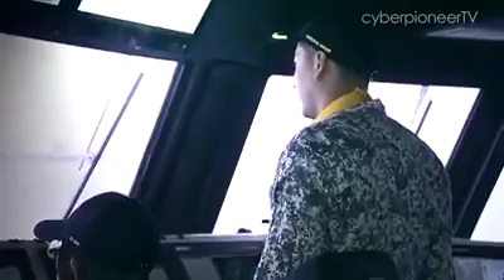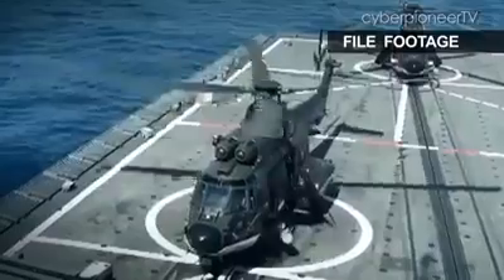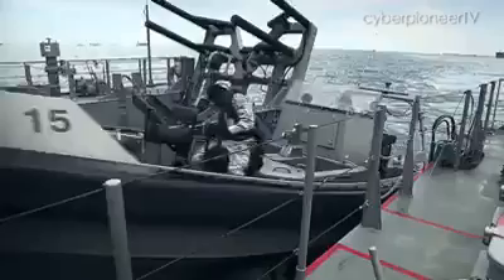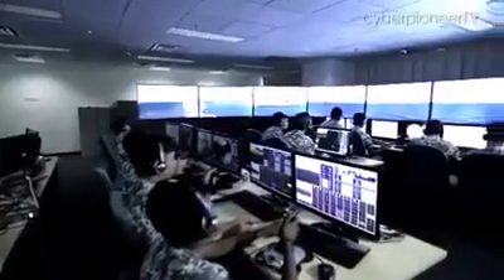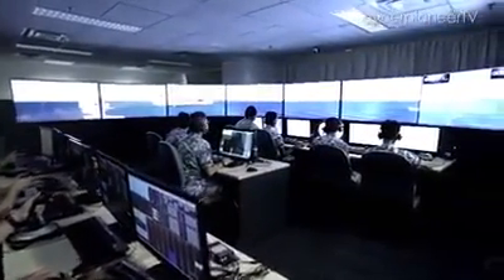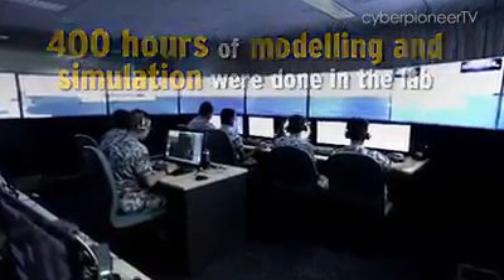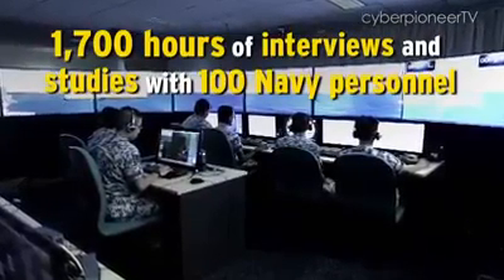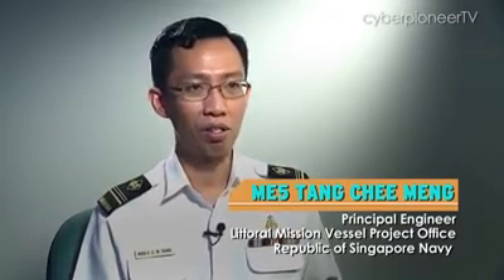The eight Littoral Mission Vessels LMVs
The eight Littoral Mission Vessels (LMVs) will replace the Republic of Singapore Navy’s existing Fearless-class Patrol Vessels. The LMVs will be able to carry out maritime security operations and safeguard our sea lines of communication more effectively and efficiently. Although larger in size, the LMVs with the innovation design, will be able to operate with a leaner crew size. Adopting the concept of “mission modularity”, these vessels are highly configurable and can embark on a range of mission modules to meet the specific mission needs. The first LMV, Independence, was launched on 3 July 2015 and delivered to the RSN in 2016.